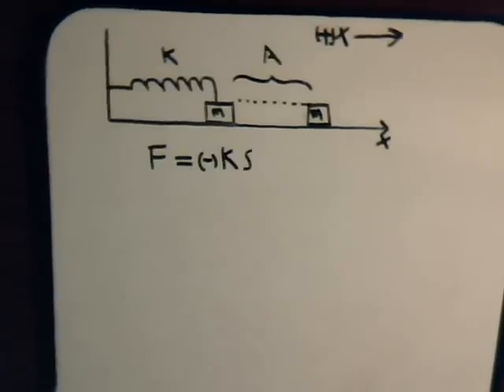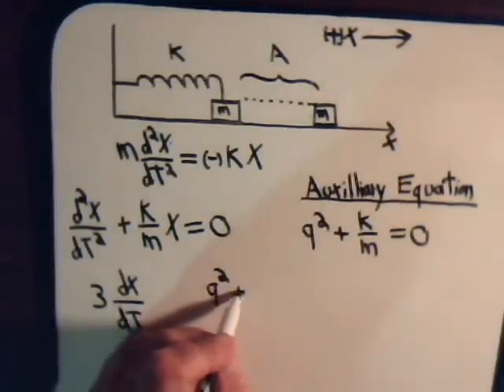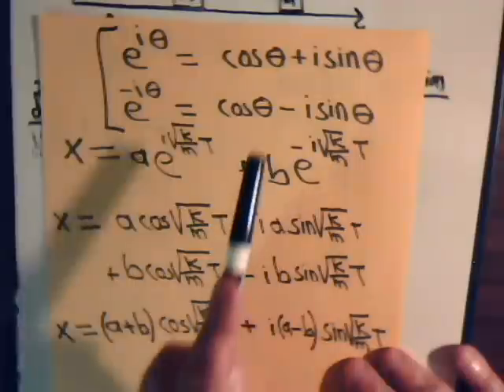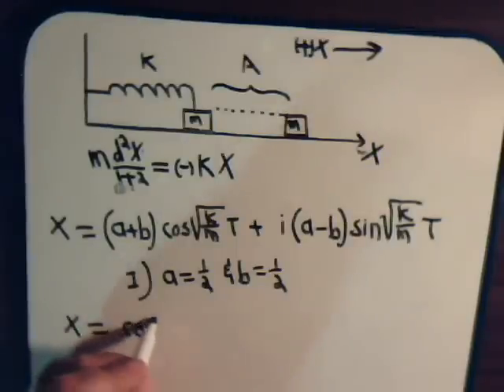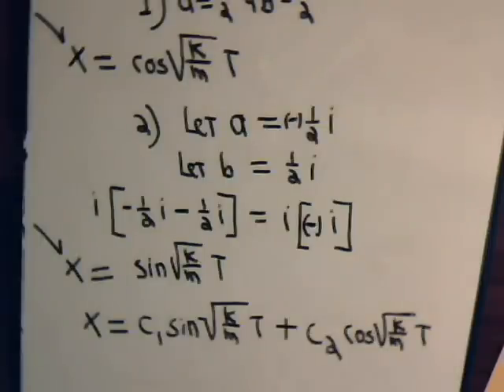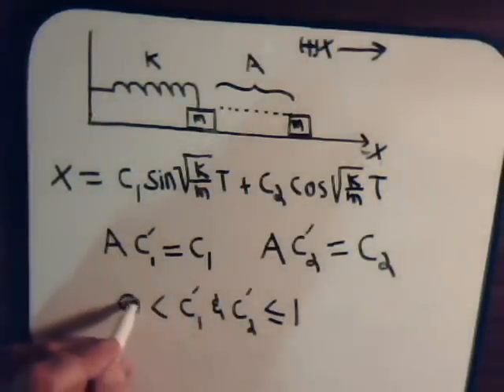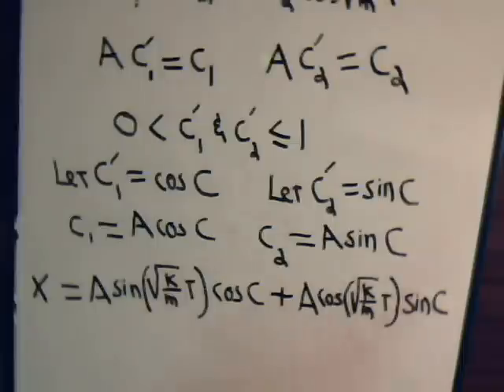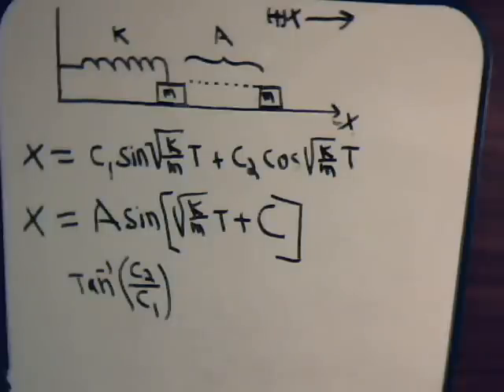Analytical Mechanics Video #8: Simple Harmonic Motion - Differential Equation Of Motion